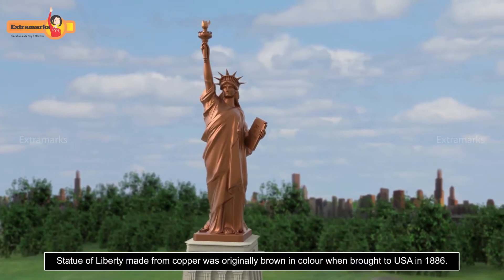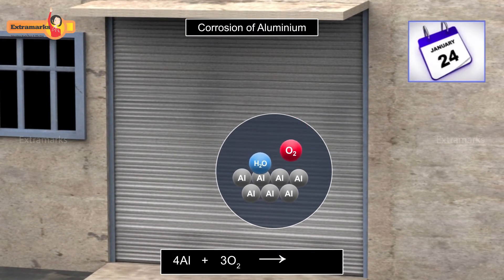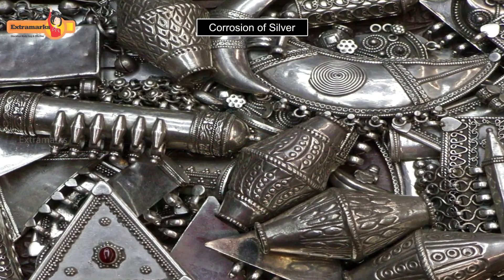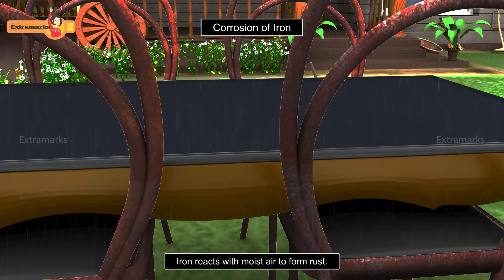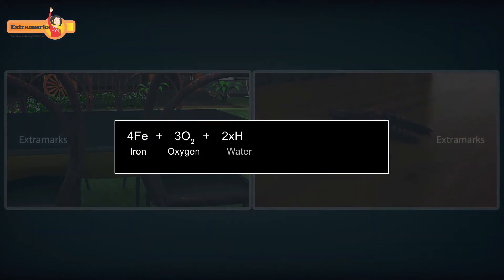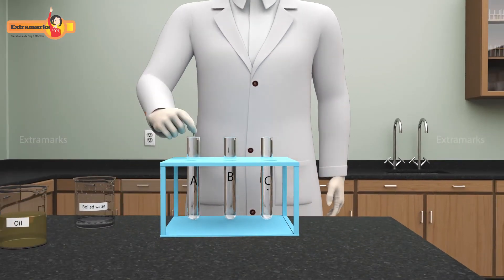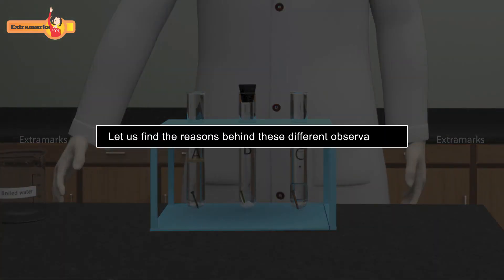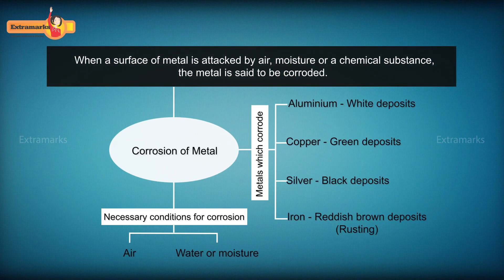Corrosion ||Full Concept learning ||With Animation